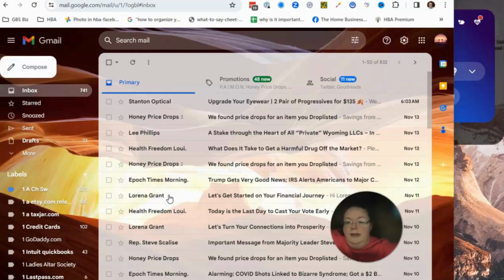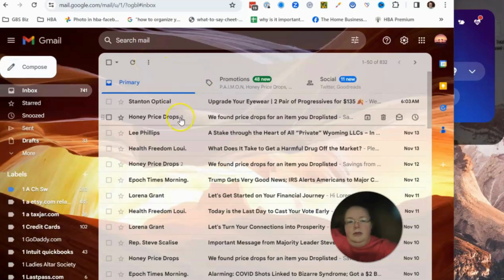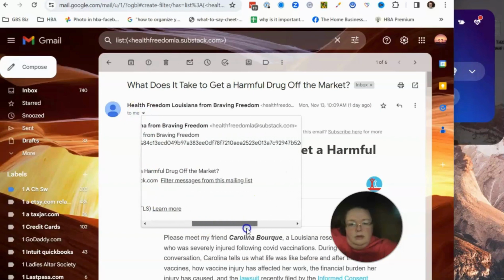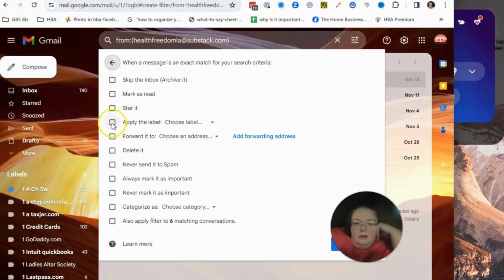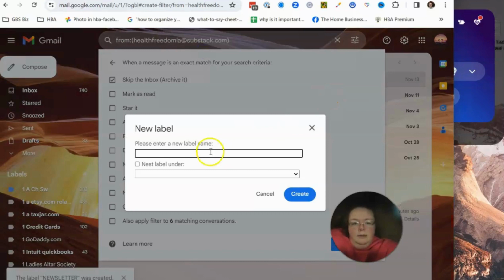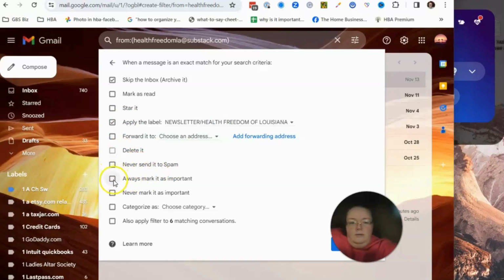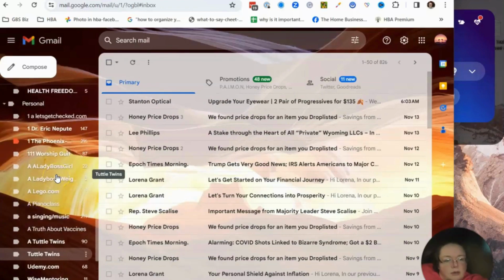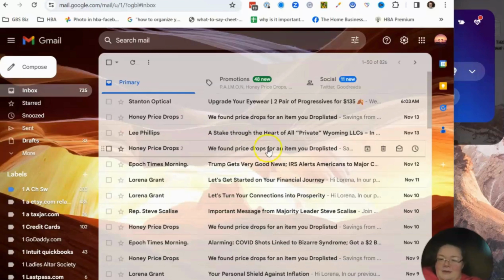How Do I Organize My Gmail Inbox into Folders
"Hey, Fellow Freedom Crusader!

Is your Gmail inbox a wild mess of emails? Don't panic, we've got your back!

Join us in this new video where we'll guide you through the maze of your inbox to a world of organized bliss.

With this gmail organizational tip, you'll learn to sort your emails into neat, accessible folders and never again fear the dreaded search for that 'one important email.'

Click 'Play' now and let's start your journey towards a better, more efficient Gmail experience!

Remember, a well-organized inbox means less stress and more time for you. Now, who could argue with that?

Celebrate the joy of finding that email you thought was swallowed by the digital abyss.

You've got this, and we are here to assist every step of the way!"